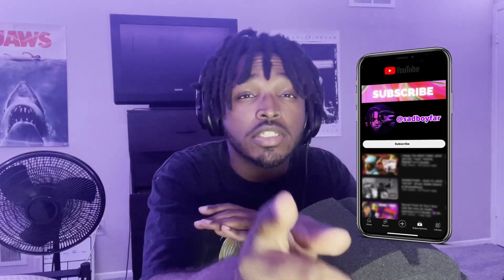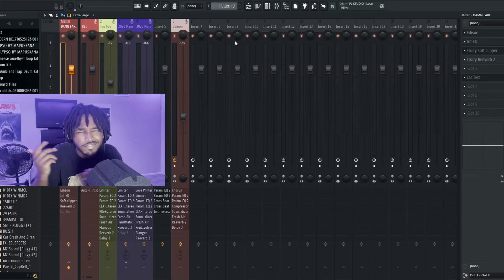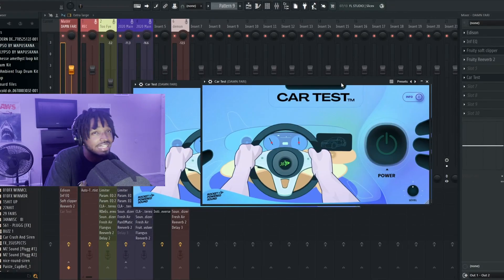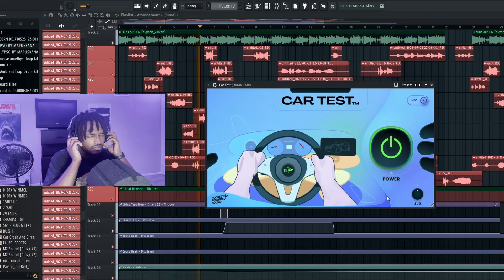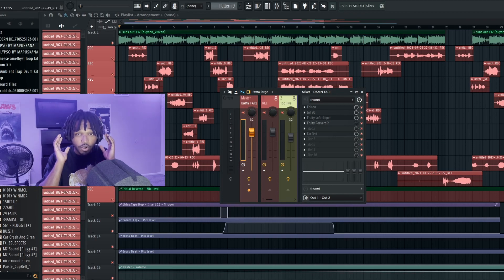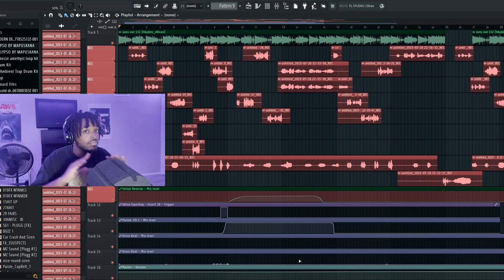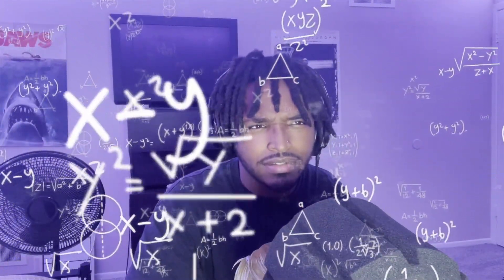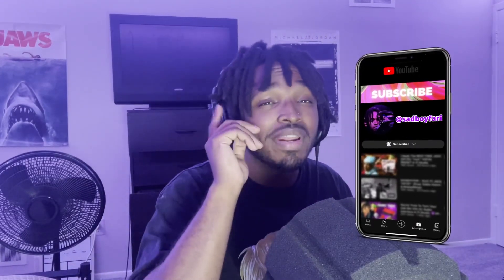This FREE PLUGIN Test If Your Mixes Are TRASH Or FIRE 🔥 | Car Test Plugin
Hello everyone in fl studio i decided to try out the cart test plugin and see if I liked it if so consider using it yourself below (not sponsored btw lol)
if you want to help your mix sound good in a car it helps alot

My Equipment:
Microphone: tlm 102
Editing: ​⁠​⁠​⁠